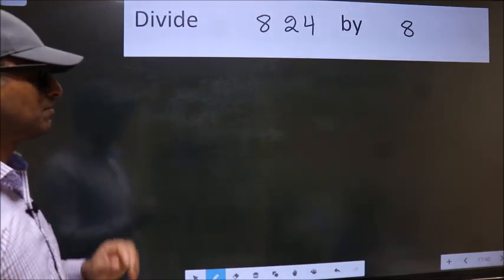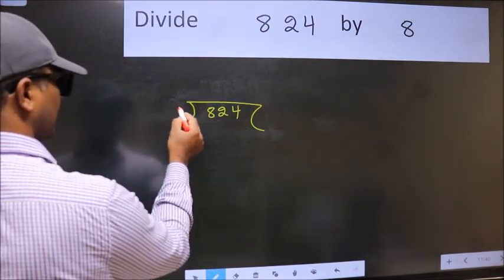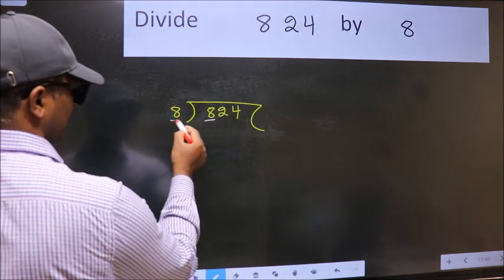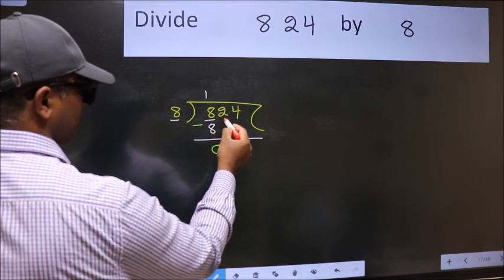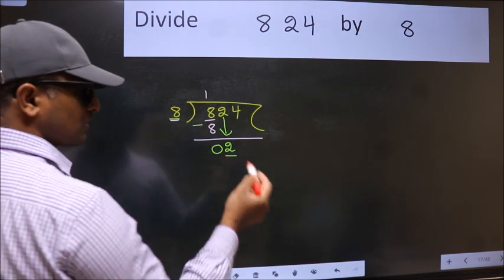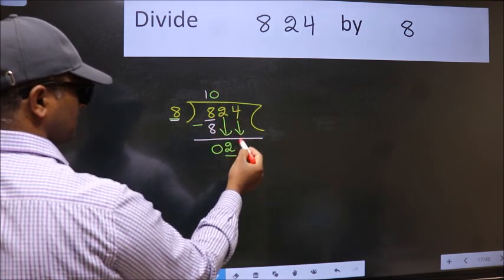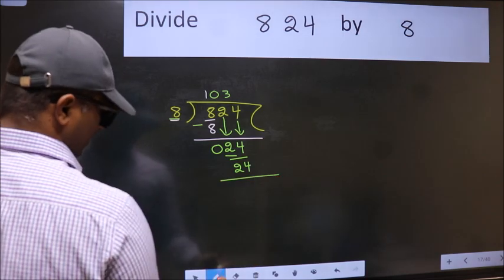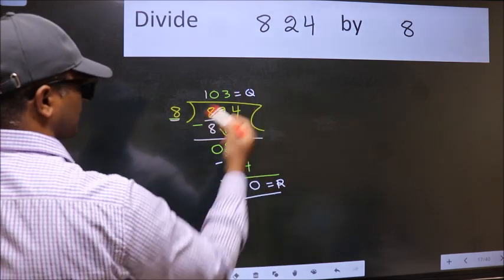Divide 824 by 8 many get this quotient wrong